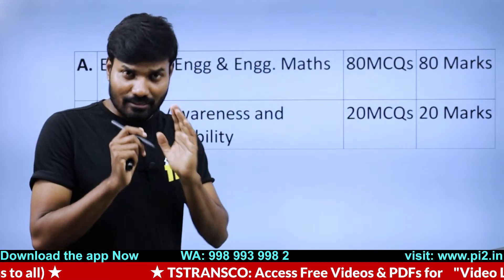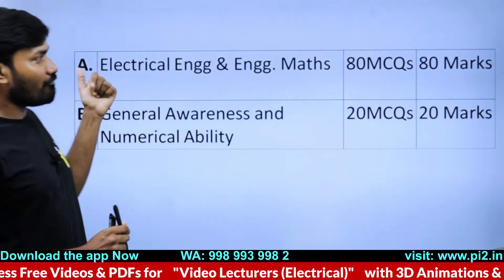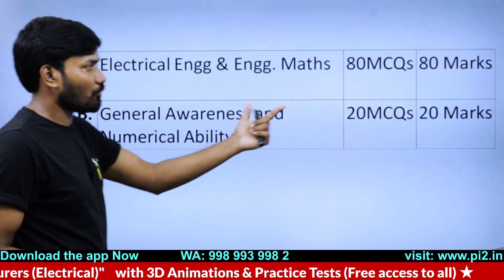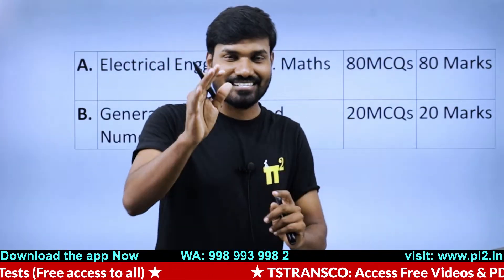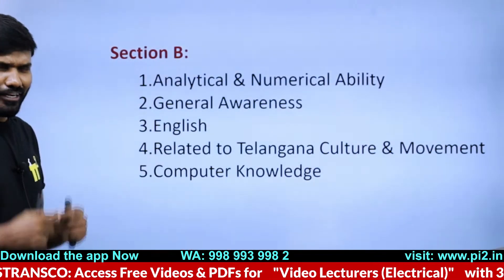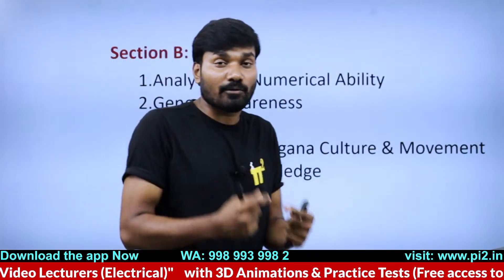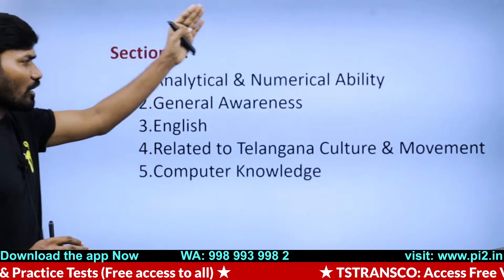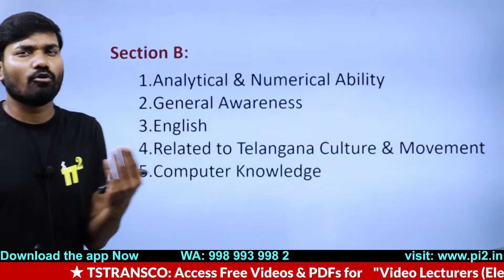UNLOCK Your Dream Job! |TGTRANSCO AEE 2024-25 EEE Syllabus Breakdown | TSTRANSCO, TGNPDCL, TGSPDCL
Telangana Job Calendar TGTRANSCO AEE or TSTRANSCO

Telangana Job Calendar-2024-25 PiSquare Academy

BREAKING NEWS! TGTRANSCO AEE (Electrical)-2024-25 Exam Date Announced! |TSTRANSCO, TGNPDCL, TGSPDCL

Introduction: Are you preparing for the TGTRANSCO AEE (Electrical)-2024-25 exam? Do you want to know the secrets to cracking the exam with confidence? Look no further! In this video, we'll be discussing the detailed EEE syllabus for the TGTRANSCO AEE (Electrical)-2024-25 exam, covering TSTRANSCO, TGNPDCL, and TGSPDCL 1 . Our expert instructors will guide you through the key concepts, important topics, and crucial tips to help you ace the exam.

Video Content: In this video, we'll be covering the following key points:

Detailed analysis of the EEE syllabus for TGTRANSCO AEE (Electrical)-2024-25 exam
Important topics and concepts to focus on for TSTRANSCO, TGNPDCL, and TGSPDCL
Tips and tricks to help you crack the exam with confidence
Expert guidance on how to prepare and strategize for the exam

About the Exam: The Transmission Corporation of Telangana Limited (TGTRANSCO) AEE (Electrical) exam is one of the most prestigious exams in the Telangana state. It offers a golden opportunity for electrical engineers to work in the esteemed organizations of TSTRANSCO, TGNPDCL, and TGSPDCL. The exam is highly competitive, and with our expert guidance, you can crack it with ease.

What to Expect: In this video, we bring you the latest updates and insights on the TGTRANSCO AEE (Electrical) 2024-25 exam. Our experts have analyzed the exam pattern, syllabus, and previous year's papers to provide you with a comprehensive study plan. We will cover the essential topics, key concepts, and strategies to help you score high in the exam.

In-Depth Coverage: The video course will cover the following topics in-depth:

Electrical engineering concepts and principles
Numerical and logical reasoning
English language and comprehension
General knowledge and awareness
Previous year's papers and model papers
Why Choose Our Course: Our course is designed to provide you with an edge over your competitors. Our expert instructors have years of experience in teaching and mentoring students for competitive exams. Our course material is carefully crafted to ensure that you receive the best possible guidance and support.

What to Do Next: Don't miss this opportunity to kick-start your career in the Telangana electricity sector. Watch our video course and take the first step towards success.

Motto of our YouTube channel:
1.To serve at least 1million students in understanding the Electrical Engineering concepts for Free.
2. Introduce new class room teaching methodologies to our existing education system.